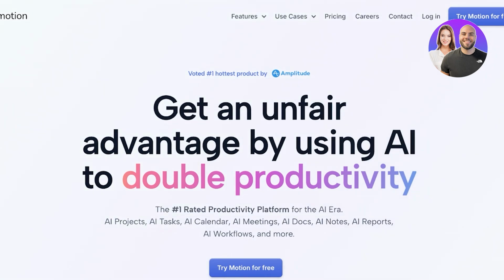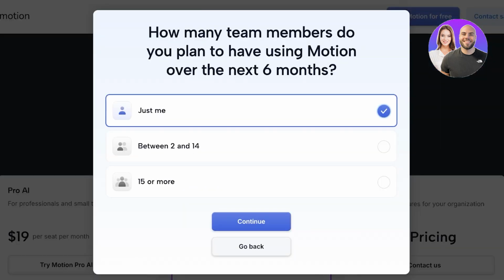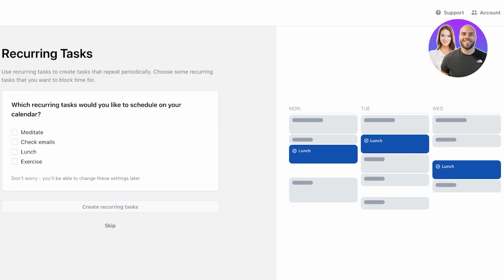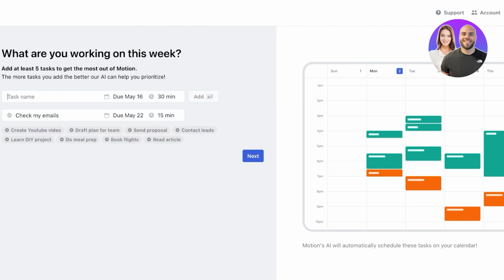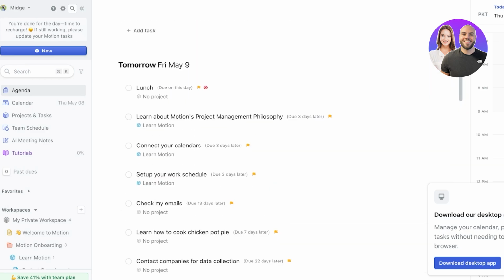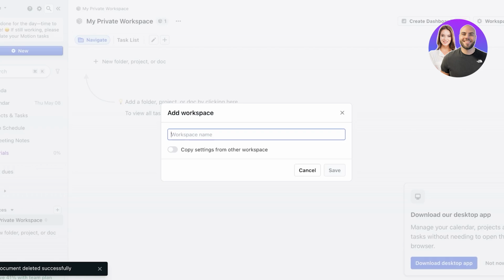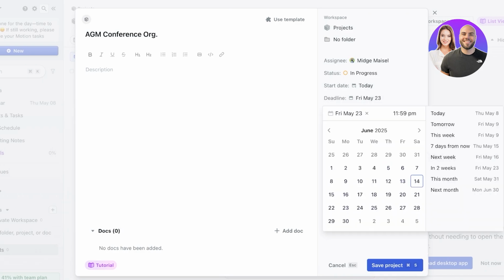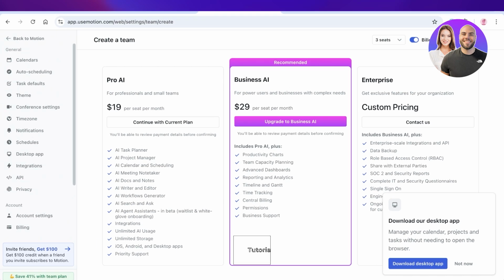How To Use Motion App For Project Management (Step-by-Step)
In this video, we show you step-by-step how to use Motion App for project management. This tutorial covers everything you need to plan tasks, manage projects, and boost team productivity — even if you’re completely new to Motion.